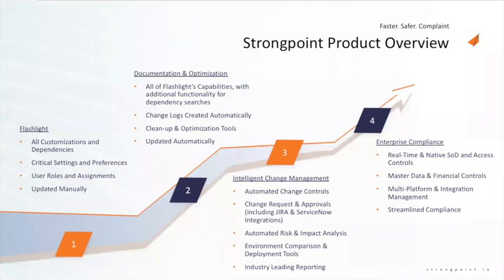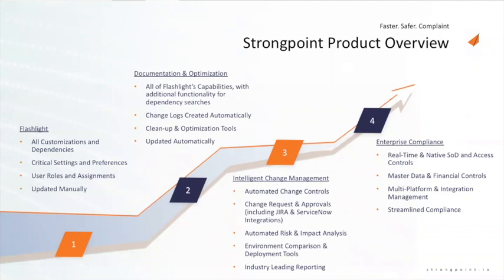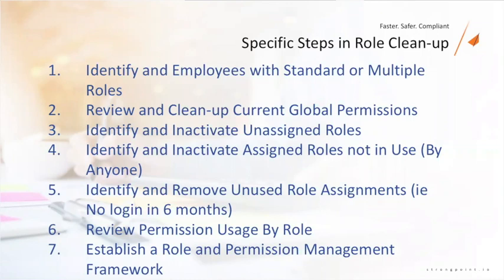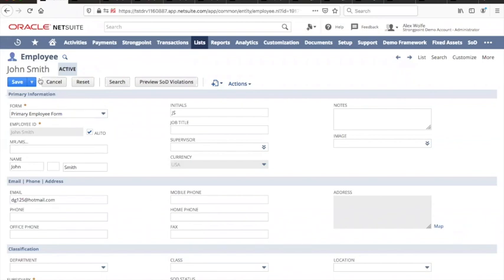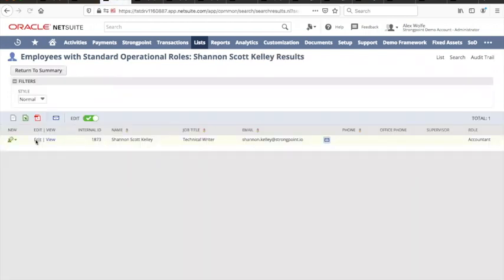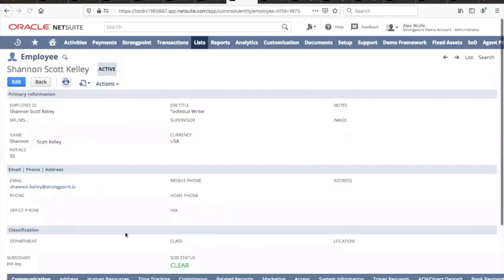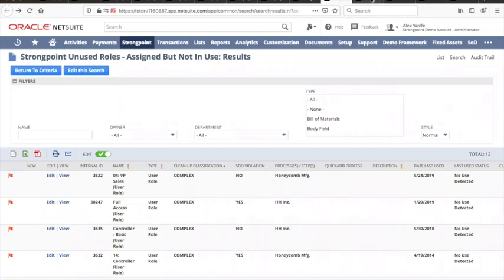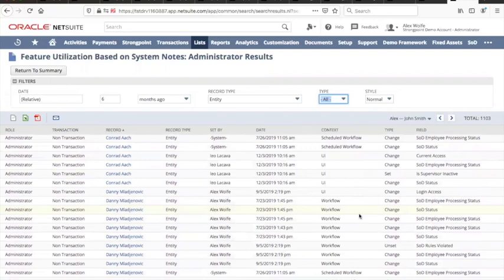NetSuite User Role and Permission Cleanup Webinar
Unused roles, permissions and role assignments are some of the most common forms of technical debt in mature NetSuite accounts. Strongpoint helps you safely deprecate what isn’t essential to your business — watch the webinar to learn more.